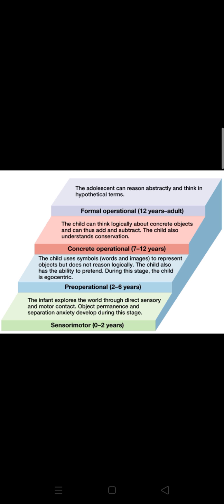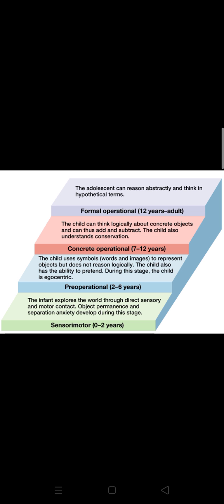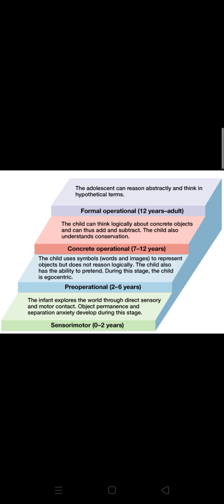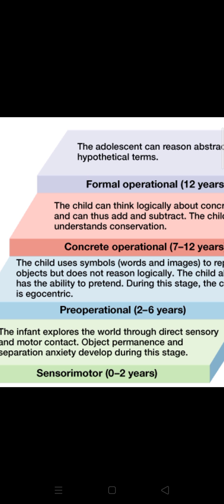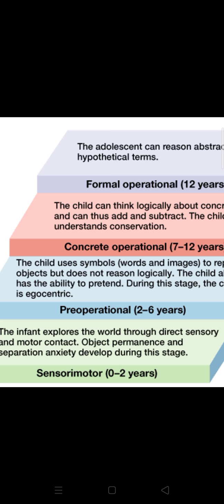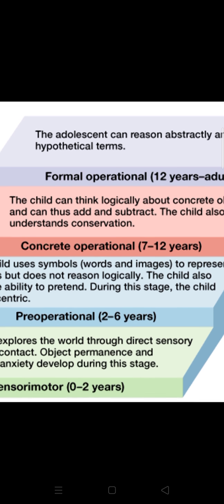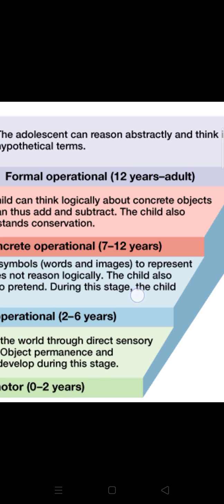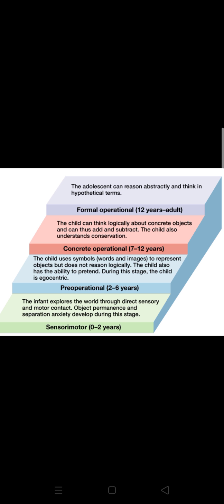Piaget cognitive development theory SST 2020 test